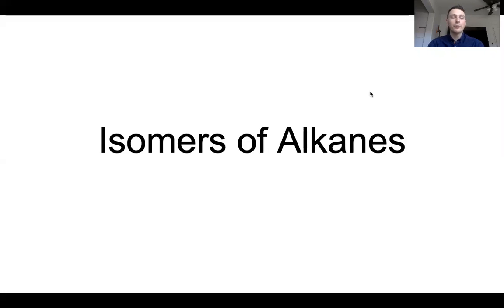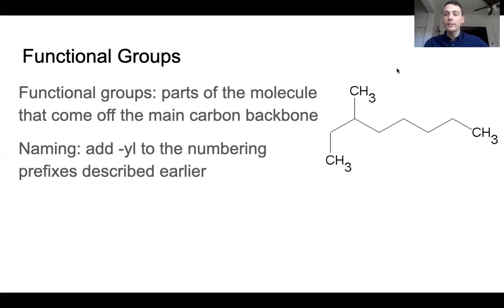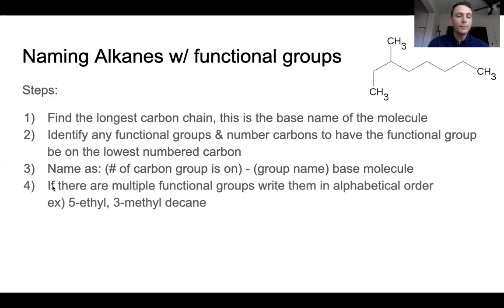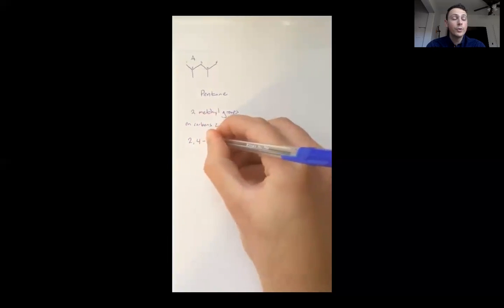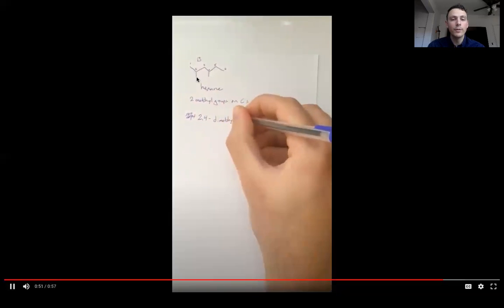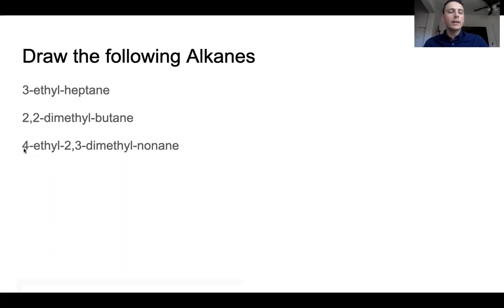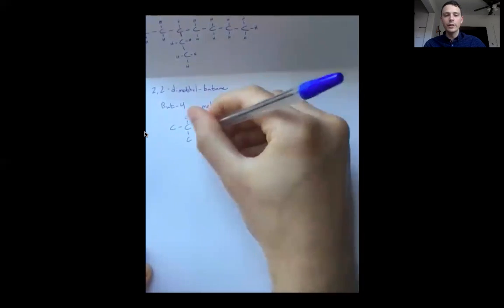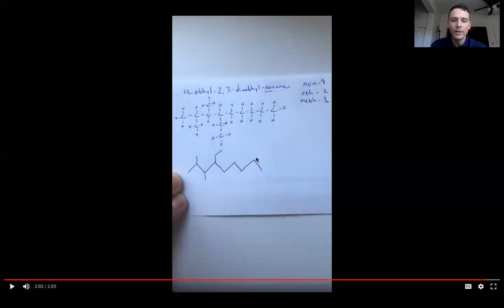Isomers of Alkanes